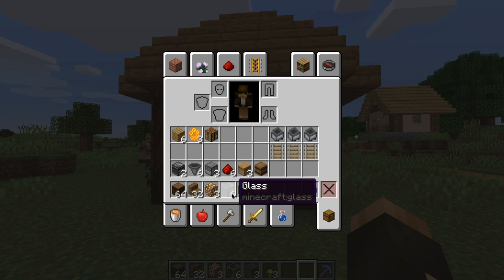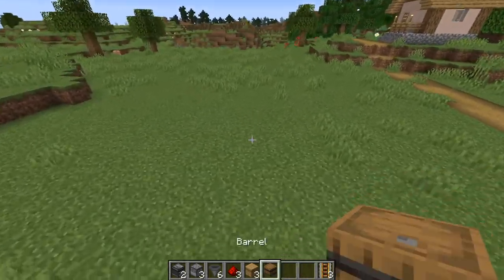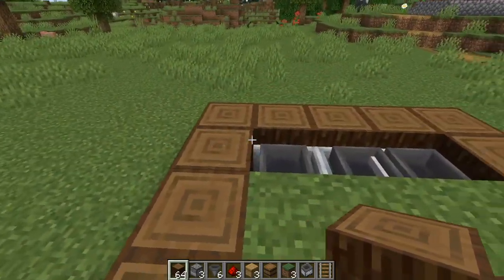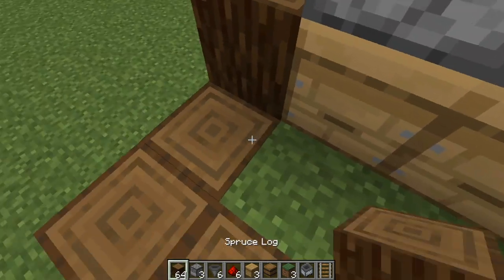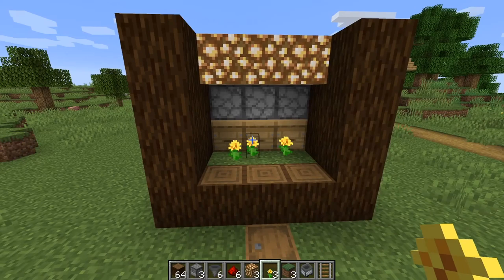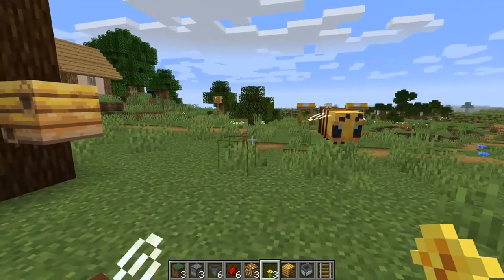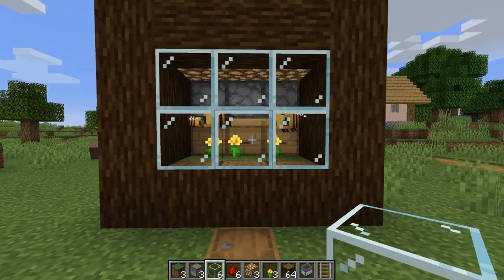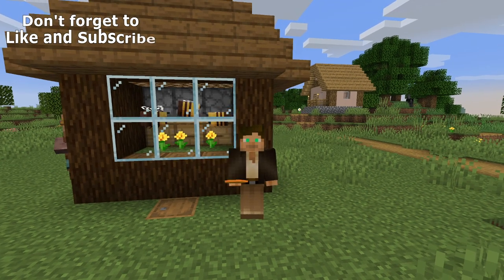✅ Minecraft Beehive apiary easy to build bee nest honeycomb farm Java 1.15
In this tutorial I'll show you my version of a small Honeycomb Farm in Minecraft Java 1.15

It uses 3 Bees Nests and 9 Bees and will provide single players with honeycomb and honey blocks.

Frilioth